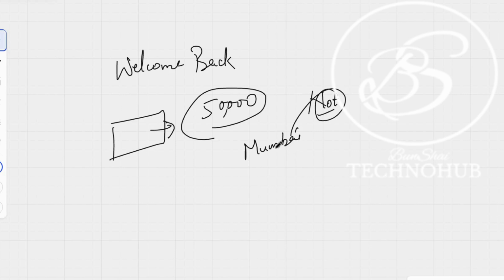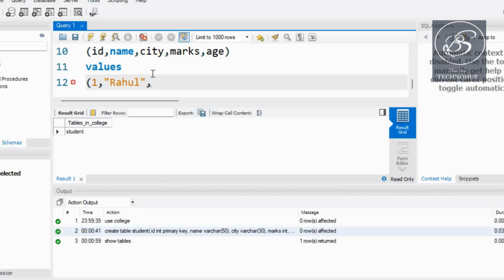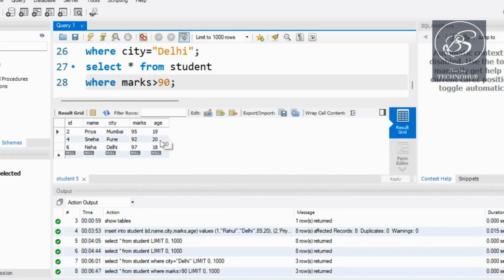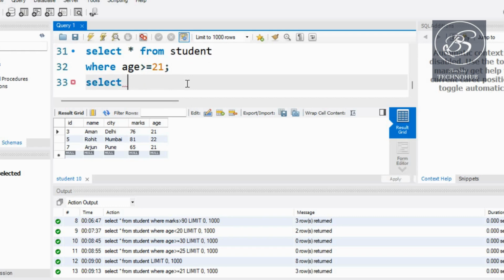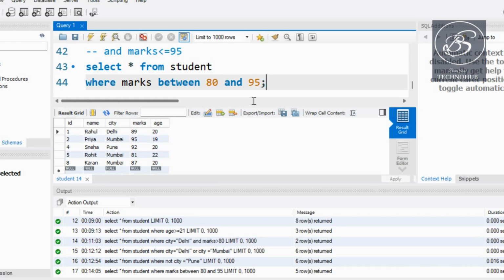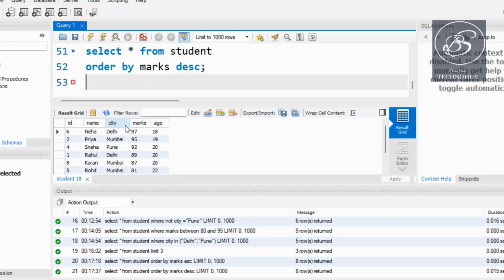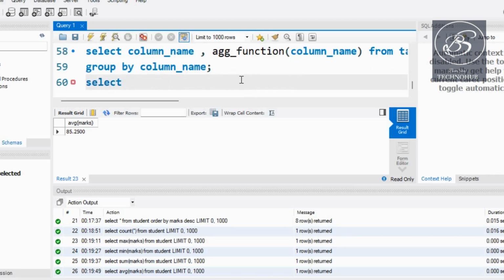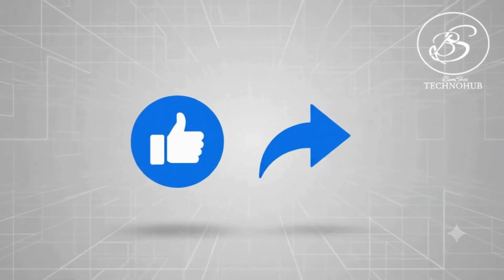MySQL Tutorial 2026 | WHERE, LIMIT, ORDER BY, GROUP BY, HAVING, TABLE RELATED QUERIES| PART-1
Learn MySQL and SQL from scratch with this complete beginner-friendly tutorial! 🚀

In this video, we continue our SQL learning journey and cover the most important SQL commands used for filtering, analyzing, updating, deleting, and modifying data.

Whether you are a beginner, college student, BCA/MCA/B.Tech student, data analyst, Python developer, or preparing for SQL interviews, this tutorial will help you build a strong foundation in MySQL.

• Creating & Understanding the Student Table
• WHERE Clause
• Comparison Operators
• Logical Operators – AND, OR, NOT
• BETWEEN Operator
• IN Operator
• LIMIT Clause
• ORDER BY Clause
• Aggregate Functions
• GROUP BY Clause
• HAVING Clause
• SQL Query Execution Order
• UPDATE Statement
• DELETE Statement
• ON DELETE CASCADE
• ON UPDATE CASCADE
• ALTER TABLE
• ADD COLUMN
• MODIFY COLUMN
• CHANGE COLUMN
• DROP COLUMN
• RENAME TABLE
• TRUNCATE TABLE
• SQL Practice Challenge
• Complete SQL Revision

• SQL Operators
• AND, OR, NOT
• BETWEEN Operator
• IN Operator
• LIMIT Clause
• ORDER BY
• SQL Aggregate Functions
• COUNT()
• SUM()
• AVG()
• MAX()
• MIN()
• GROUP BY
• HAVING
• UPDATE Statement
• DELETE Statement
• Foreign Key
• ON DELETE CASCADE
• ON UPDATE CASCADE
• ALTER TABLE
• ADD COLUMN
• MODIFY COLUMN
• CHANGE COLUMN
• DROP COLUMN
• RENAME TABLE
• TRUNCATE TABLE

💻 **PRACTICE SQL WITH US**

Don't just watch the tutorial—open MySQL Workbench and practice every query along with the video.

✔ SQL Beginners
✔ MySQL Beginners
✔ Python Developers
✔ Students preparing for SQL Interviews
✔ Anyone learning Database Management

📌 If you're following our complete SQL course, make sure you watch the previous lessons and continue with the upcoming SQL JOIN tutorial.

💬 Comment your SQL questions below.